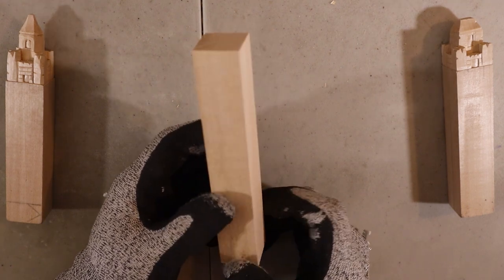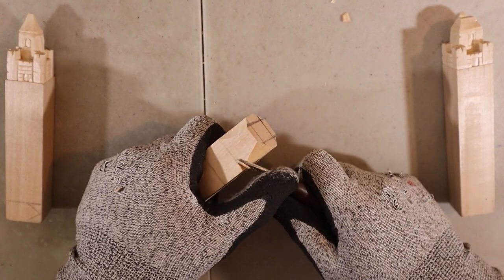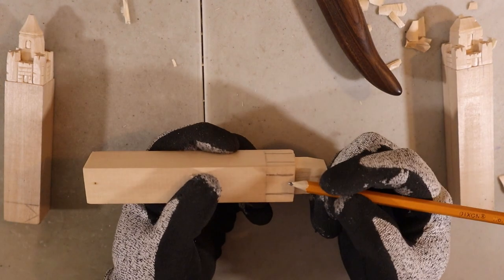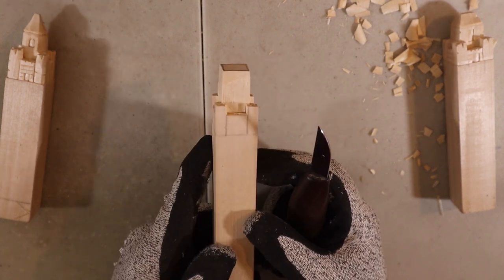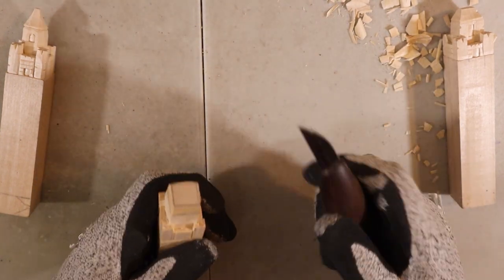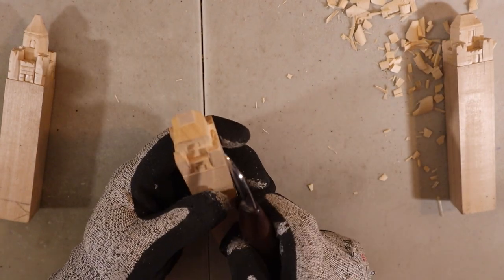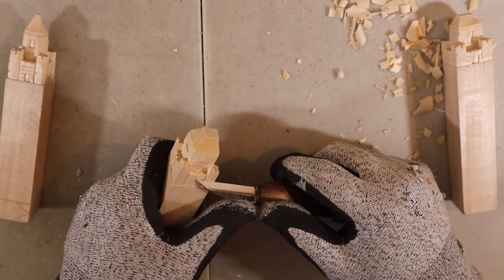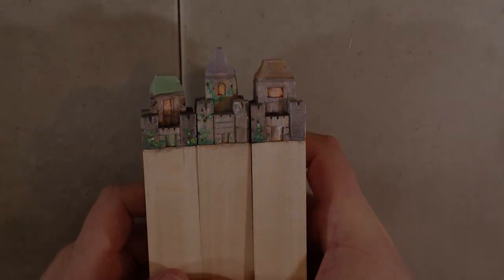Carving a Mini Castle with just a knife | Tutorial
Hello gentlepeople,

It's been quite some time! Hectic life is what it is. Here's a quick one. Carving a mini castle from a tiny piece of wood.

Piece is using BeaverCraft 1x1x6 in
Knife is Sergey Belov 40mm

▬ Chapters  ▬▬▬▬▬▬▬▬▬▬

0:00 - Intro, Measurements & Lines
3:00 - Roughing the main central tower
5:39 - Digging the central tower in
9:16 - Separating towers from middle walls
11:46 - Central tower roof
13:06 - Front window and door
15:13 - Vcuts on towers and walls
16:35 - Brick details on the walls
18:30 - Separating roof from tower walls
20:04 - Showcase